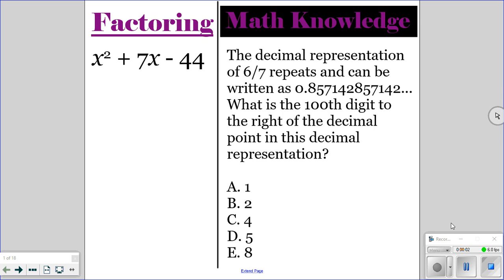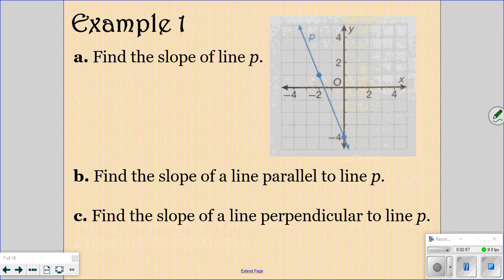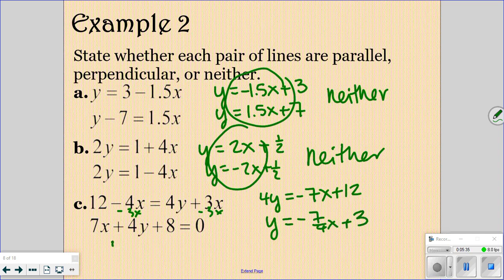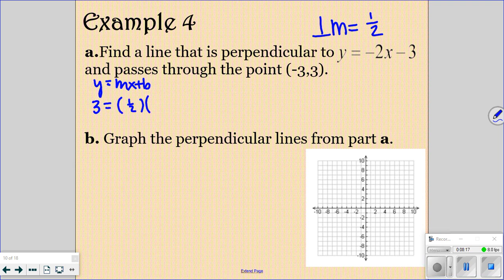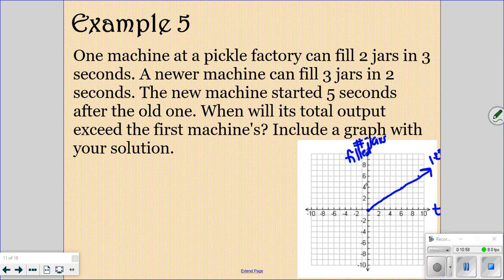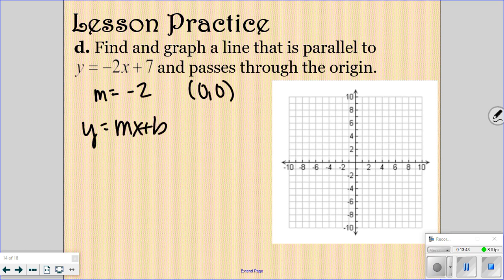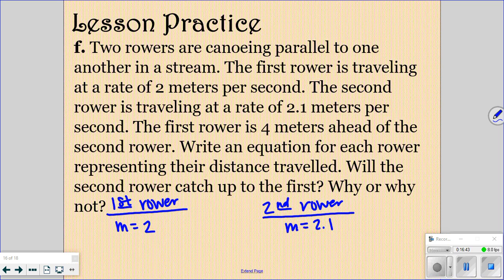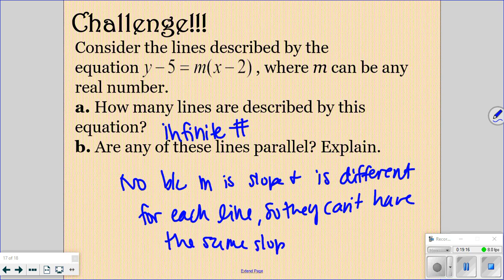Saxon Geometry Lesson 37